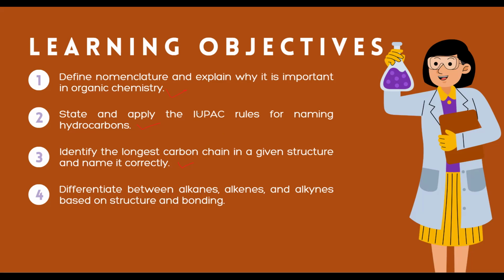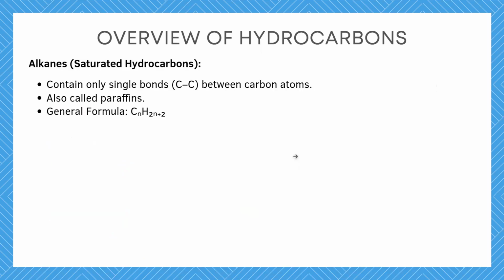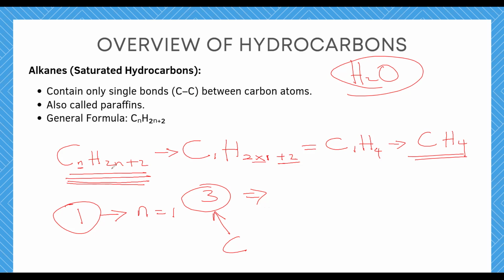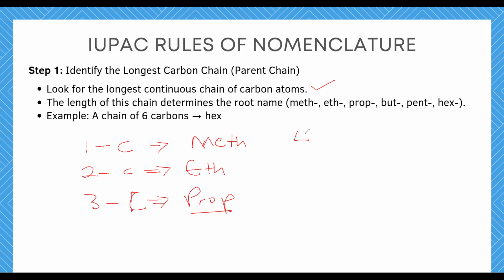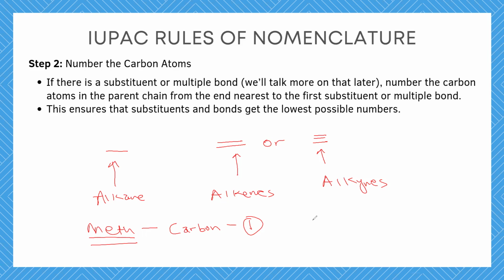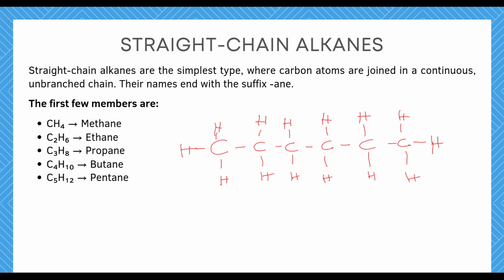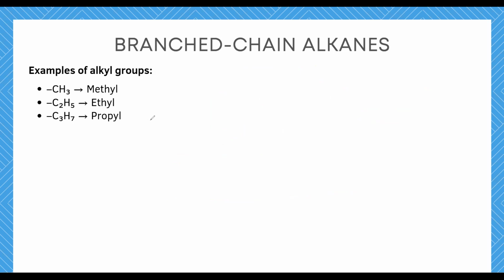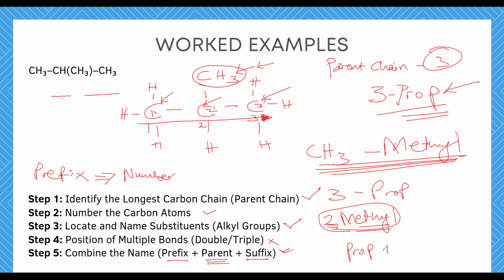Naming Hydrocarbons Live Class